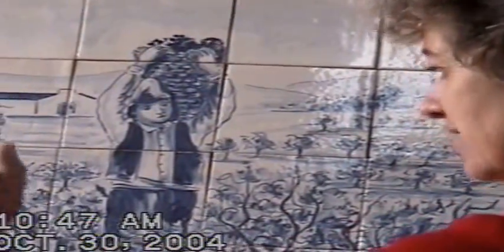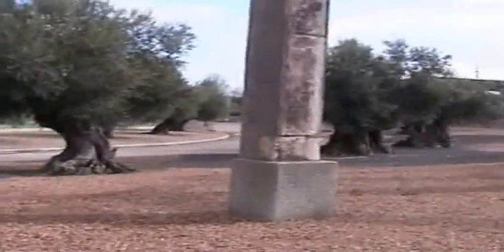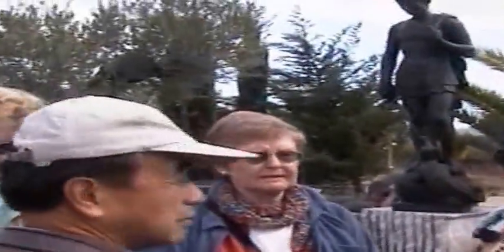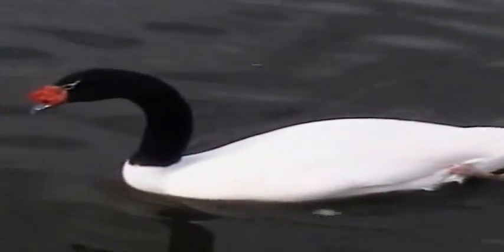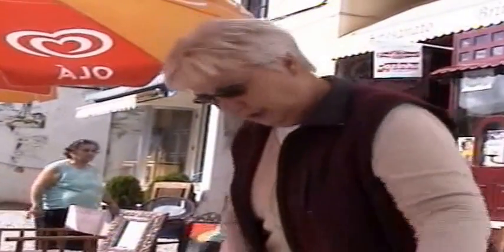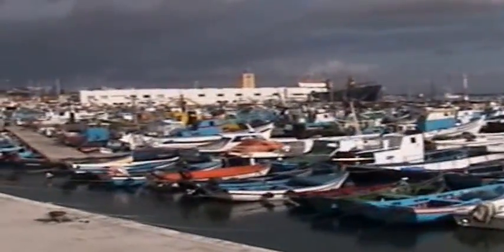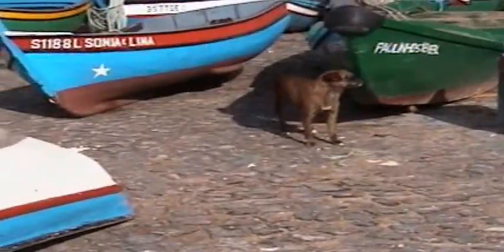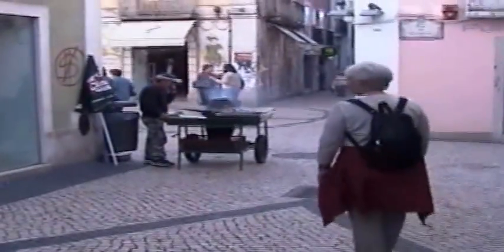37.6.AncientOliveTreeWineryFfGbfLincolnCoiSchoolSwanNagasakiArribada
37.6. Ancient Olive Trees, Winery Tour Cheeses, Ff Gbf Lincoln Statue, Coi School Black Necked Swan, Nagasaki Tree Survivor, Arribada Bay, Pousada, Sardine Canning Museum, Ercilia's kids,